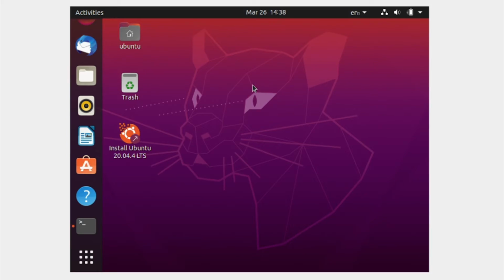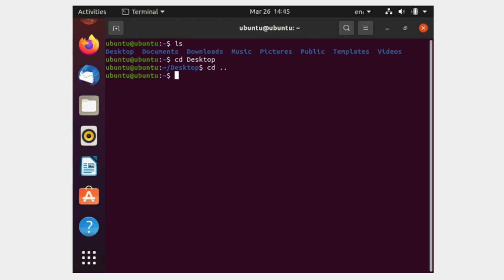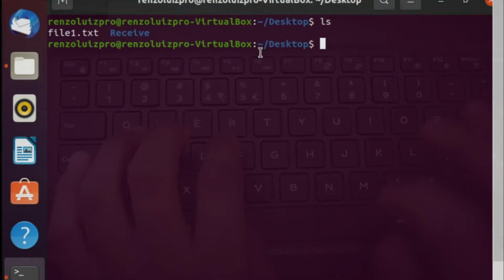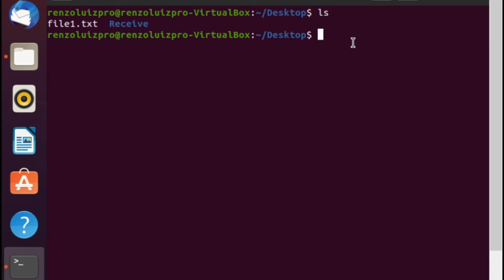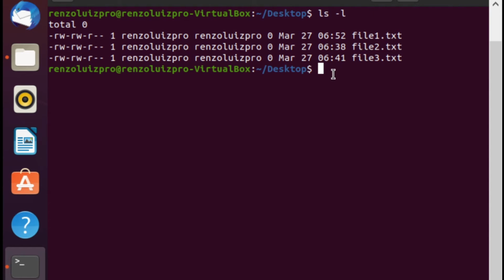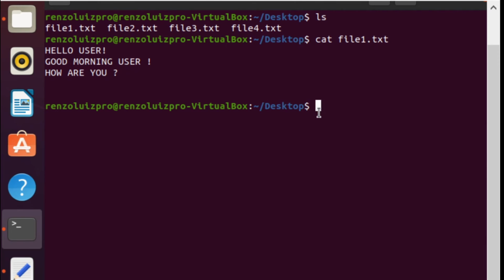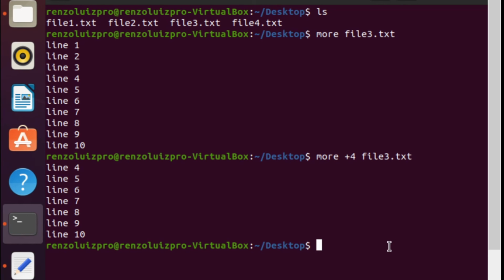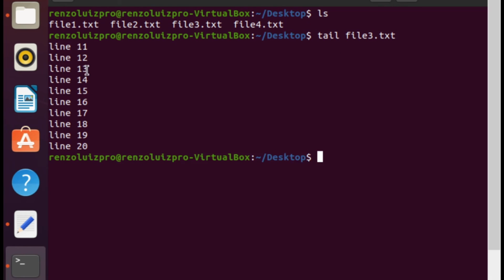Basic Commands of Linux Terminal - Calagahan & Ejem